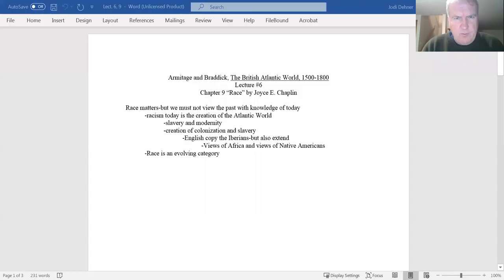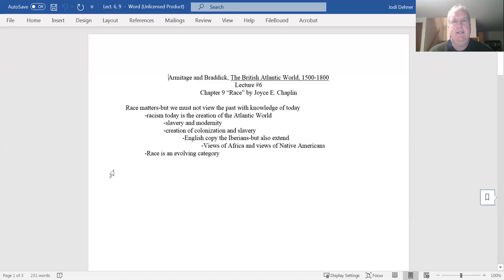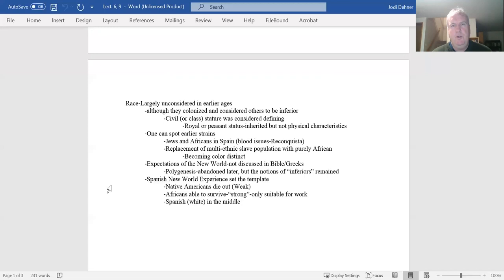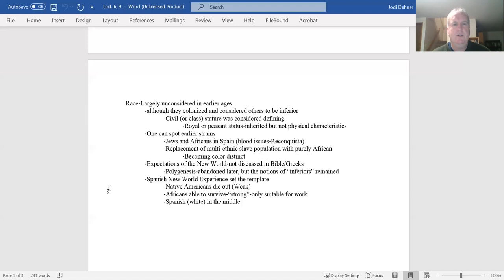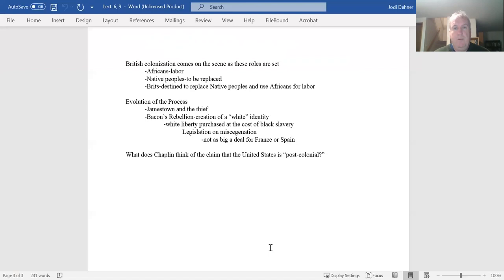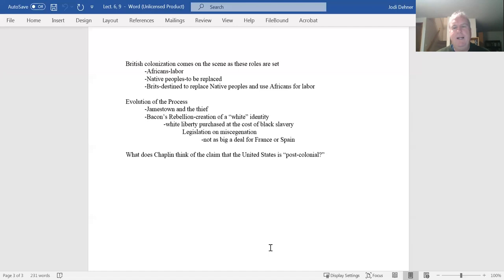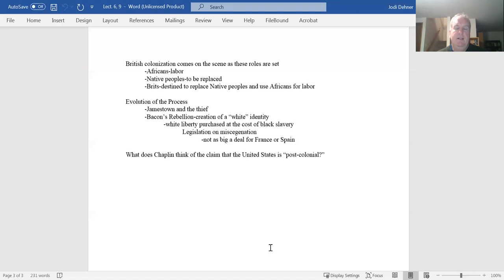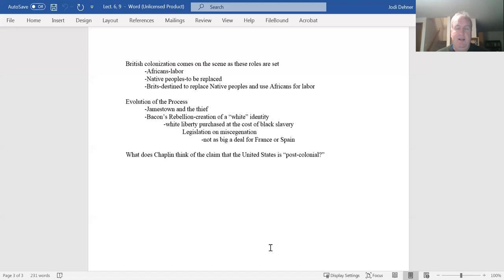hst 330 Armitage n Braddick, lect # 6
Chapter 9, "Race" by Joyce Chaplin from Armitage and Braddick, _The British Atlantic World, 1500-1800_.